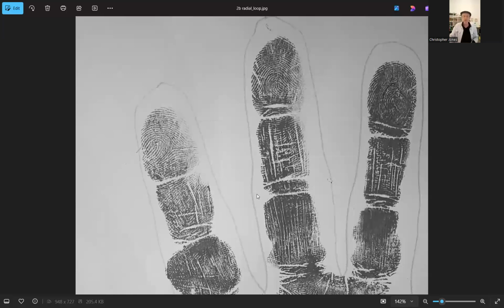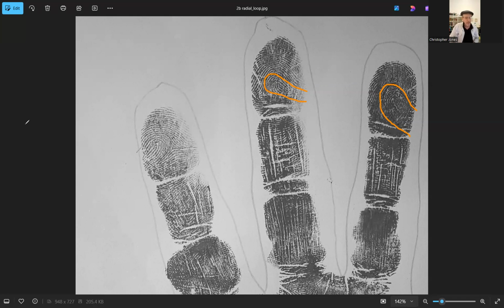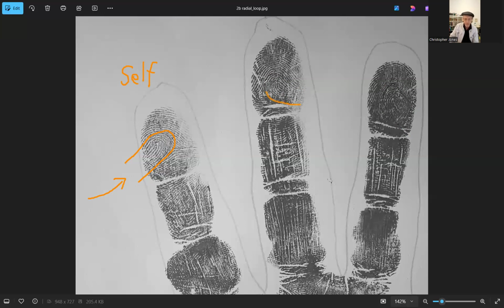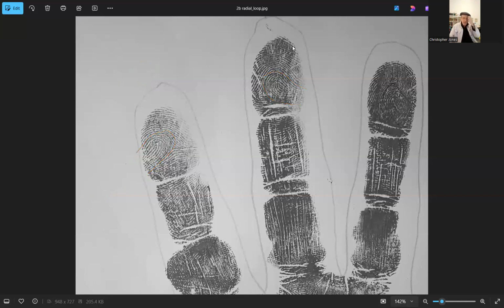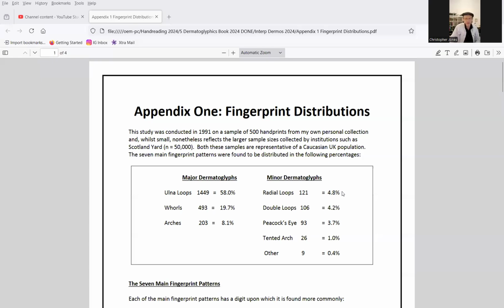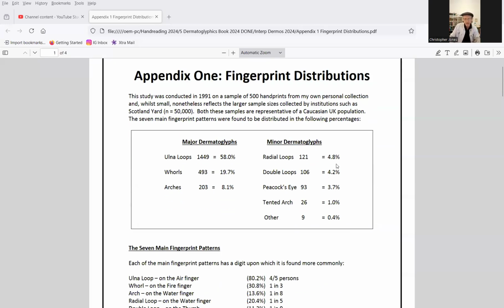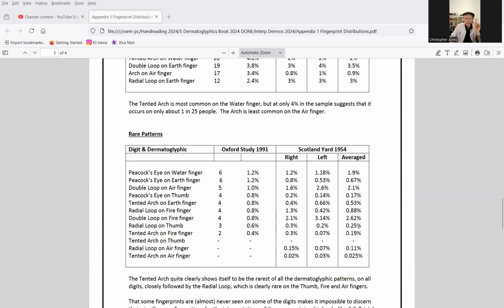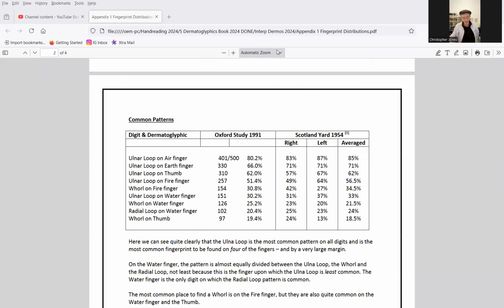On the Psychology of the Radial Loop Fingerprint Pattern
With the help of my good friend Clare Norris, I first uncovered the significance of the Radial Loop fingerprint pattern in 1985.  But I wasn't the first to describe its significance.

Despite being recognised as a distinct fingerprint pattern since at least 1895, Noel Jaquin did not mention it in his books.  But Fred Gettings and Beryl Hutchinson did.  Although they literally each only write one sentence about its psychological significance, these were the first mentions of it.  They didn't really get it quite right though!

Looking at the inscription in the copy I have of their books, I did not read Fred Gettings' 'The Book of the Hand' until 1986 and did not read Beryl Hutchinson's 'Your Life in your Hands' until 1989. It would have been fantastic to have been able to meet them and discuss this with them.